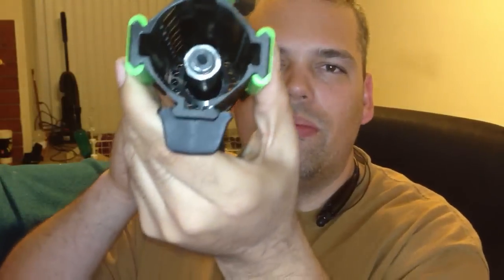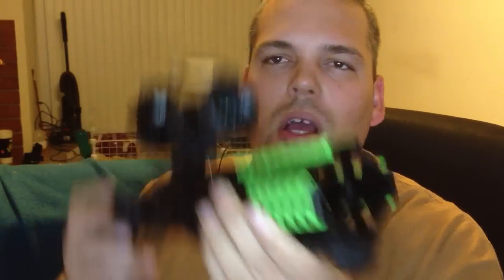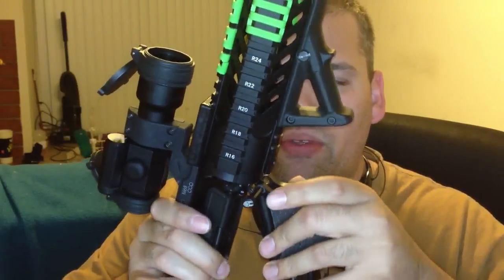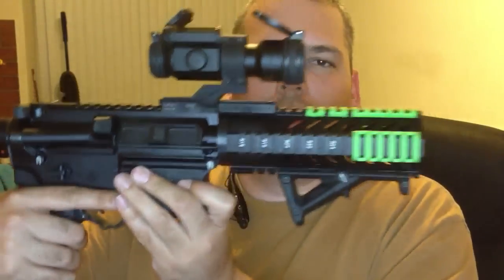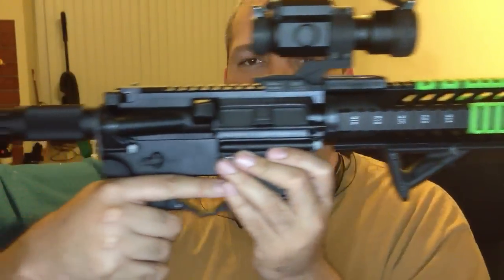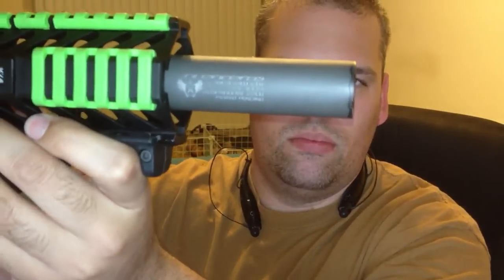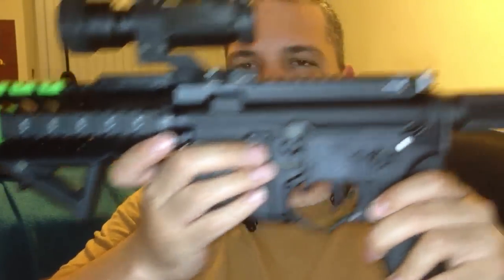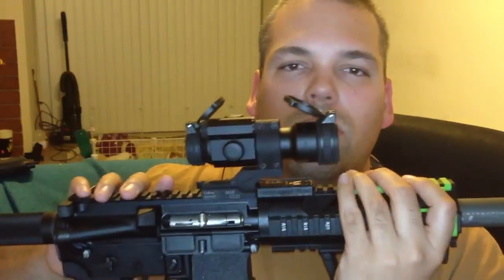22lr AR15 Pistol Upper Threaded For Silencerco Sparrow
First I cut down my extra 223 barrel down to the length I wanted.

Then I used a side grinder to cut the meat off the sides of the tip to get the right diameter for my thread die.

I used .5 x 28 thread die from CNC Warrior to thread the end of the barrel. I stabilized the thread by using their die starter. It is very important to make sure the die starter is appropriate to the barrel you're using it on.

When threading a barrel for a silencer, it is very important that you look down the barrel and not see the silencer or its shadow. If you see either then you may get a baffle strike.

I have shot it plenty and I haven't had any Baffle strikes it works great!